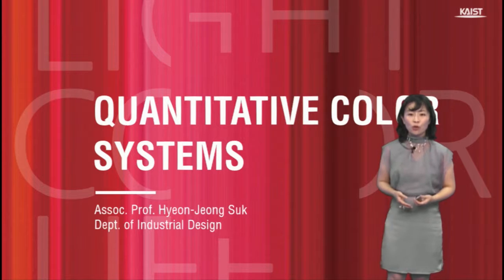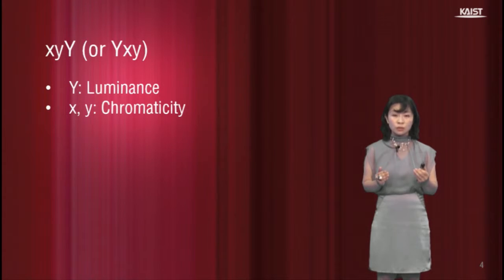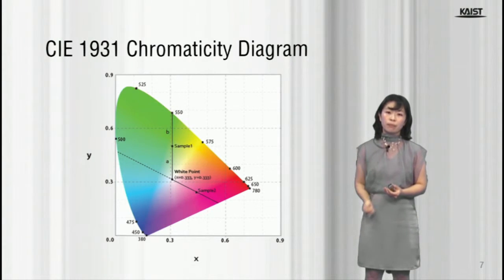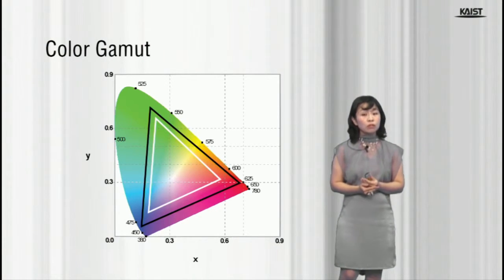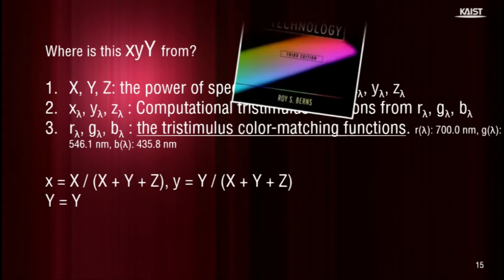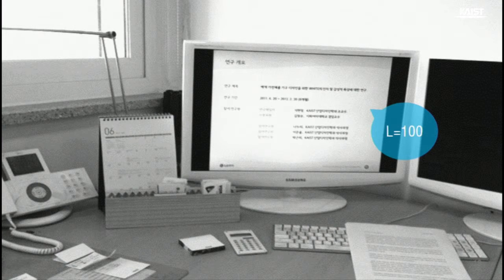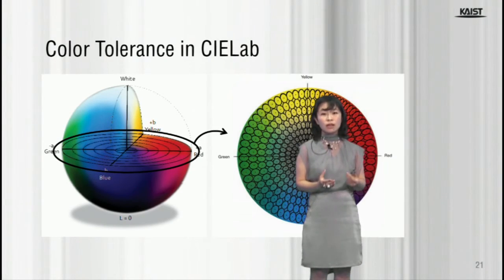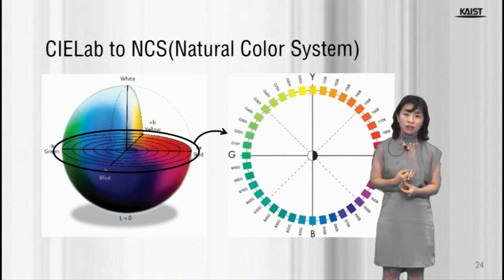CED lecture: quantitative color systems